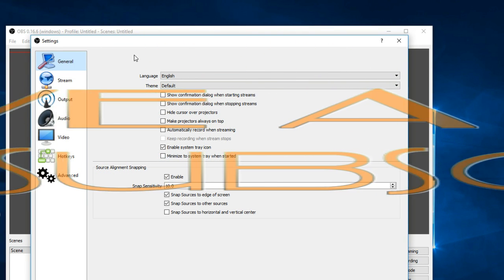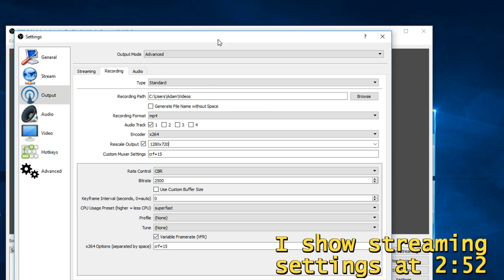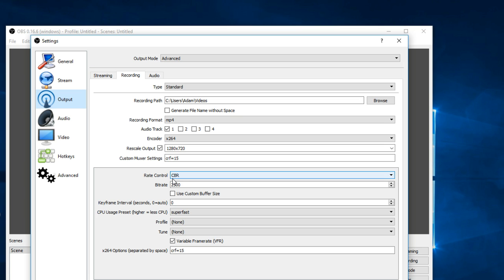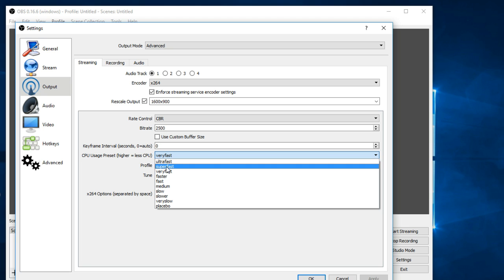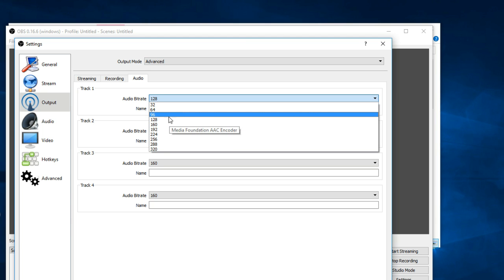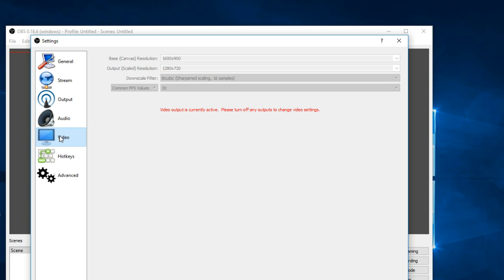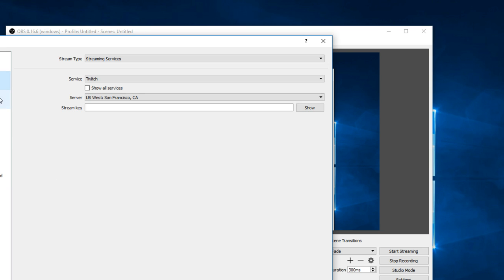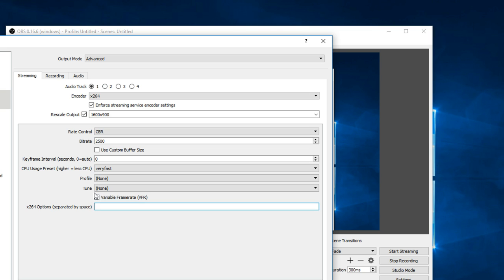Best OBS Settings Record and Streaming (Obs Tutorial 2017)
***I made a new video for the newer version of OBS 19.0.2 here is the link!!

give a quick tutorial on the best settings for OBS to get perfect recordings or streams. Quick and Easy :) This will help fix any lags or slow recording and streaming.